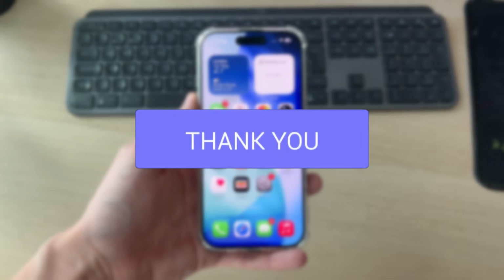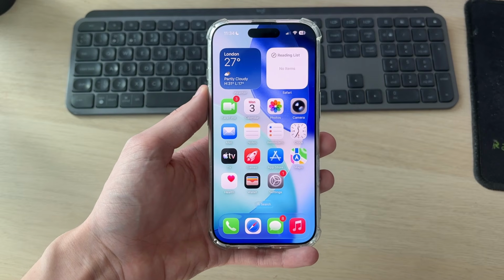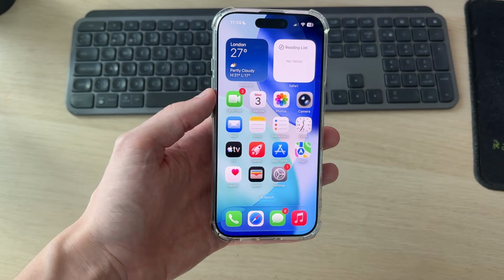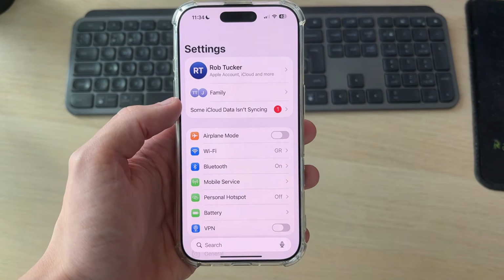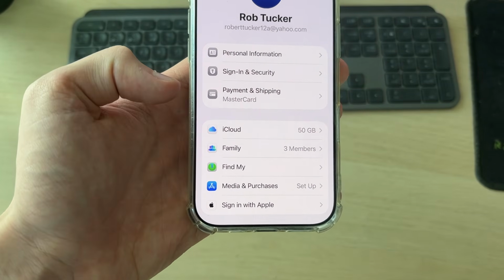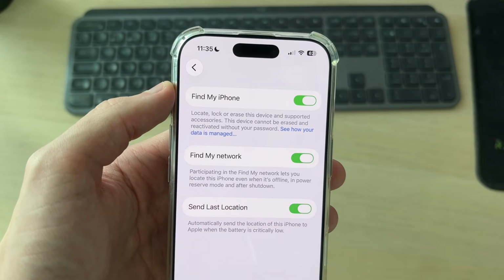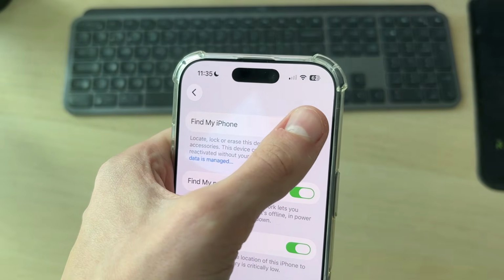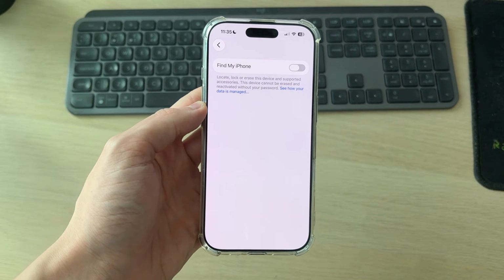How To Disable Find My iPhone - Tutorial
Learn how to disable find my iphone in this video.

GuideRealm